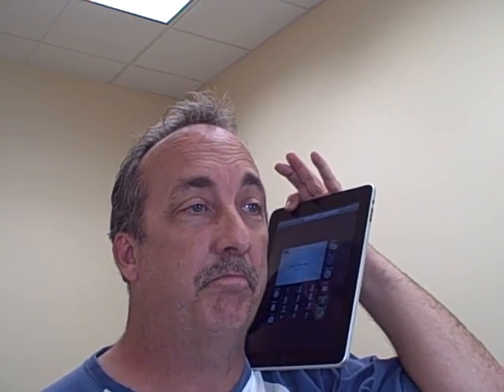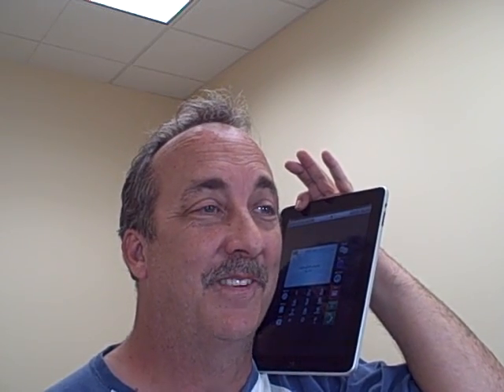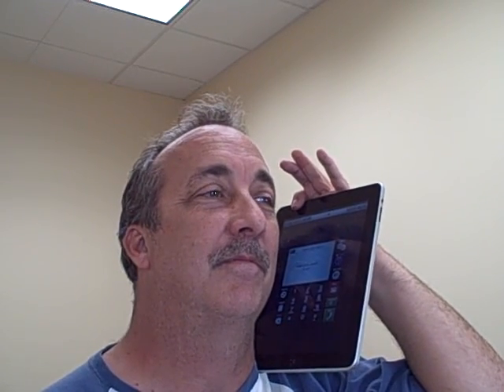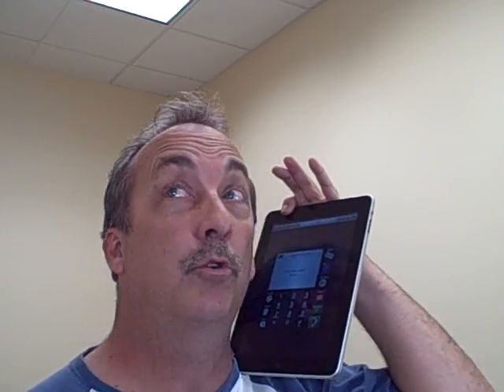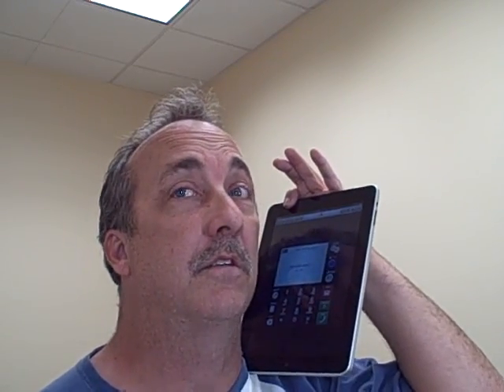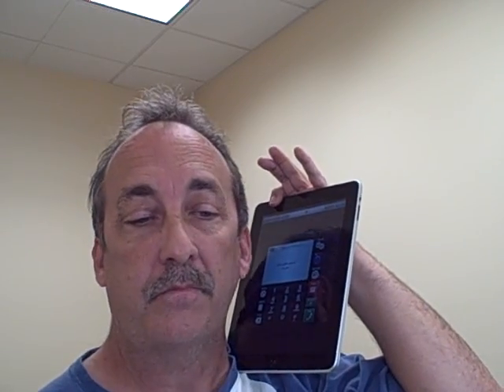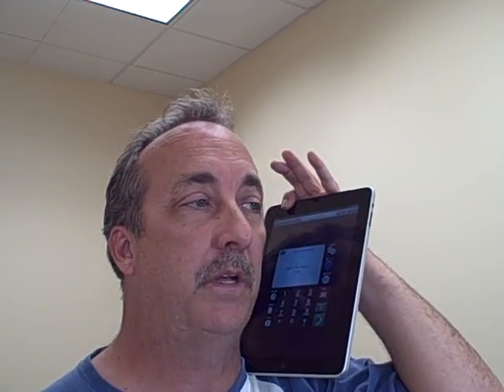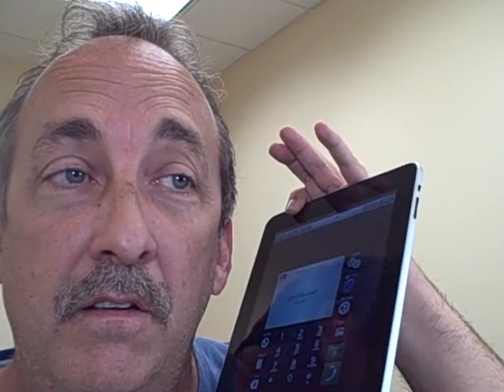Make a phone call from your iPad!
"An iPad is just a big giant iPhone -- that you can't make a phone call with..." Well not any more! Using the FREE ap Whistle, you can now make calls from your iPad!